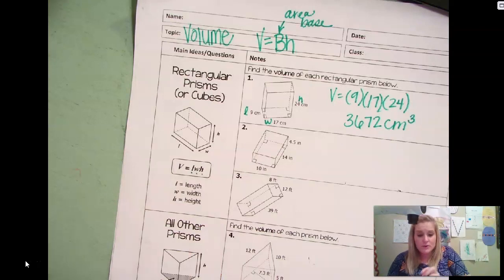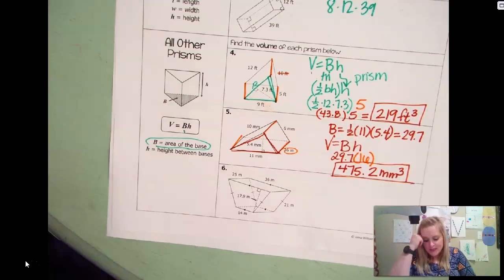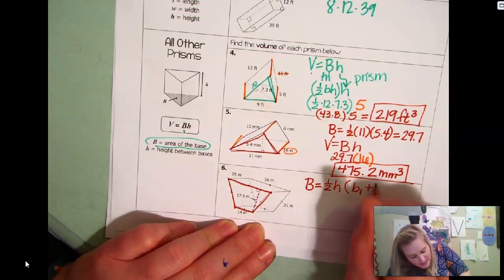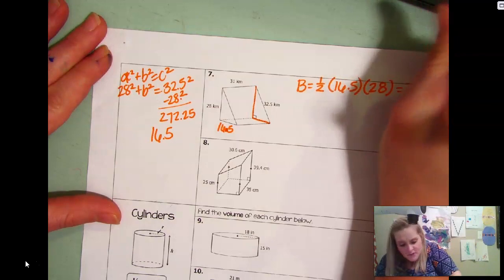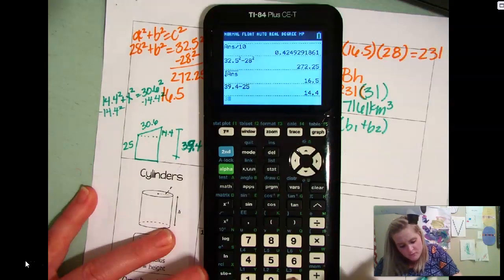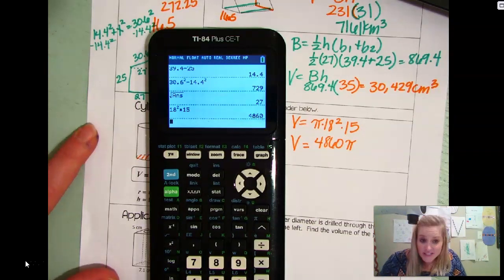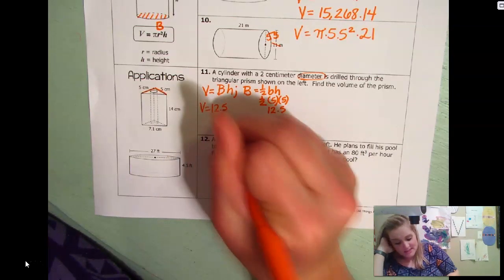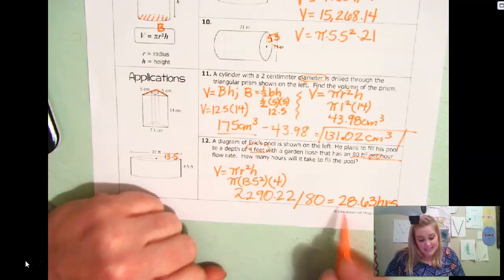April 14th Notes for Geo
Volume os Prisms